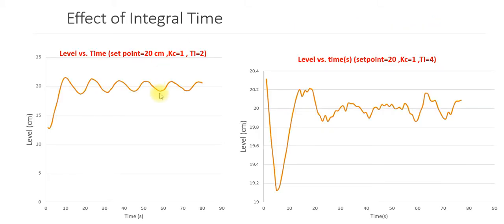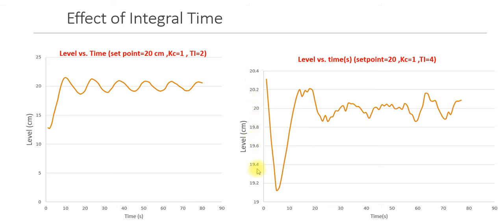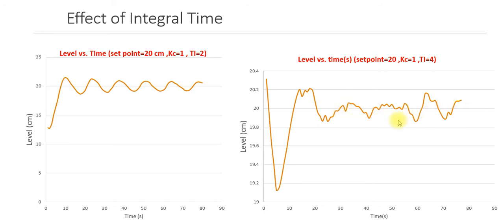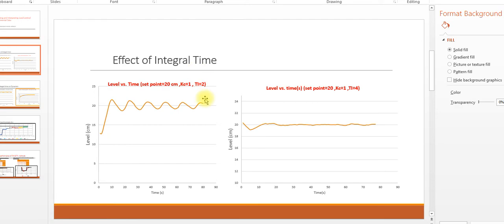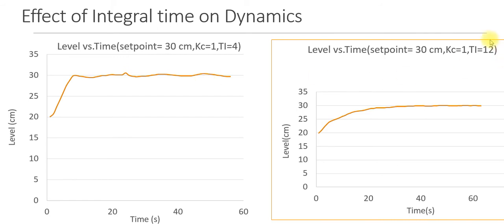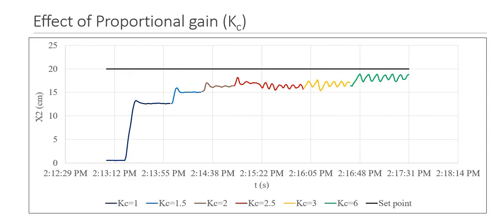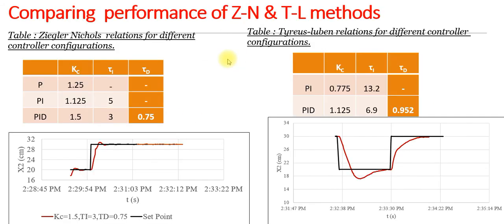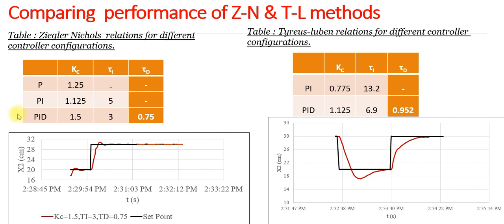Analyzing PID Control Data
NOTE:
We would regret to say that, due to some reasons, we will be not uploading new videos for a very long time.
We are very sorry for any inconvenience.